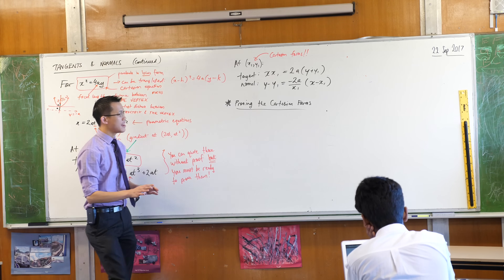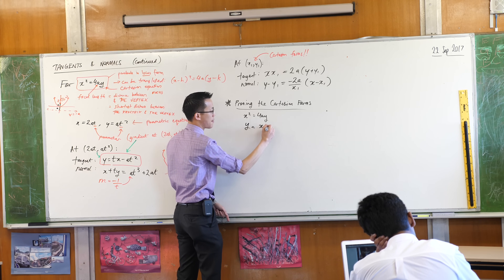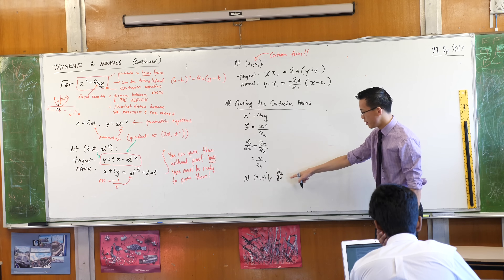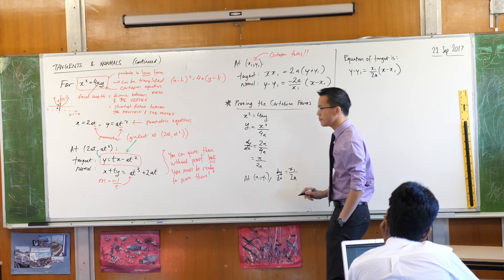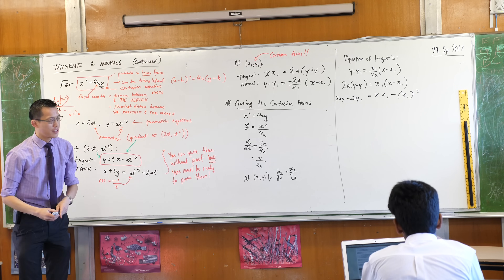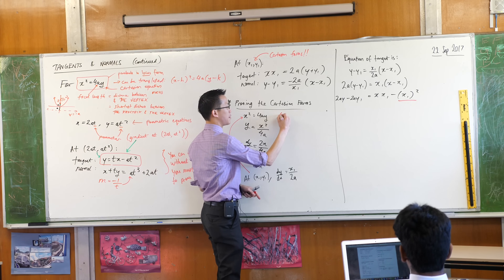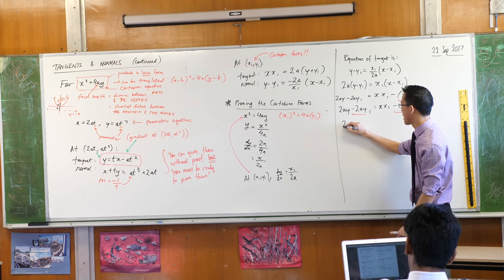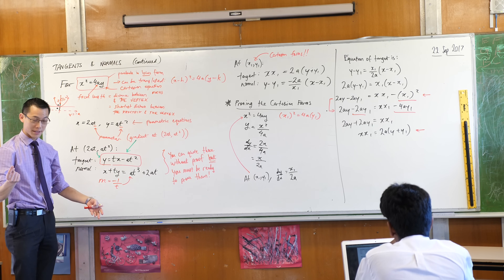Proving the Cartesian Equation of a Parabola's Tangent